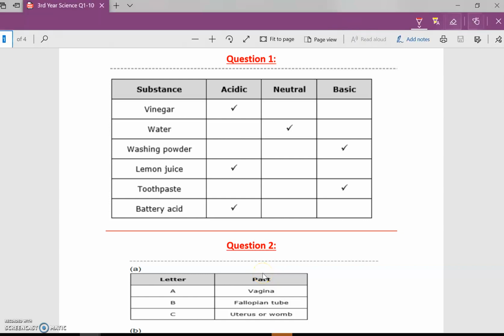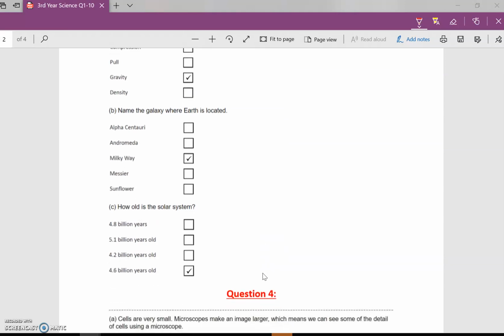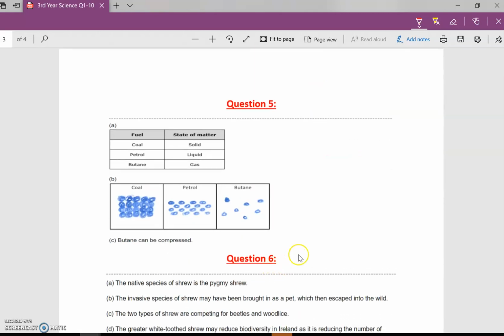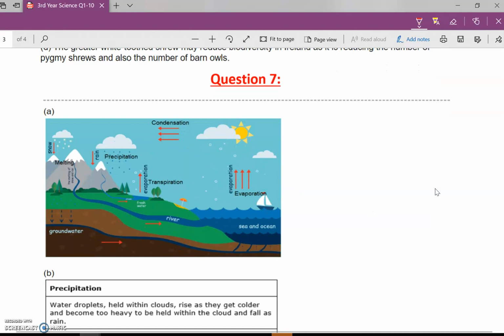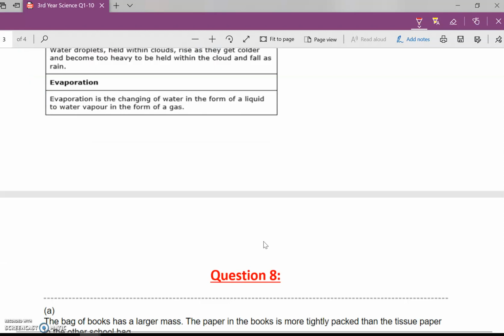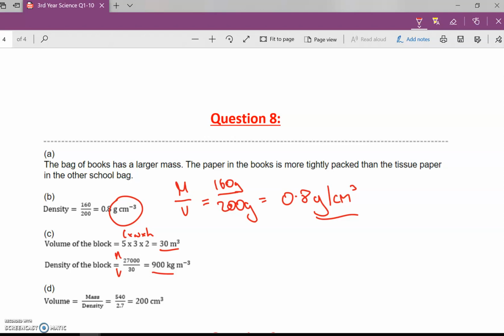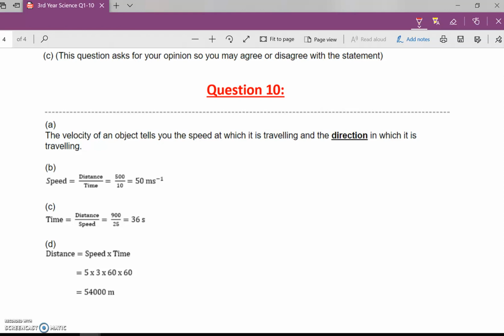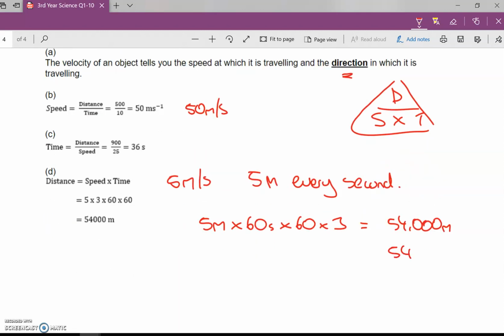3rd Year Science Q1 10 Sample C Answers